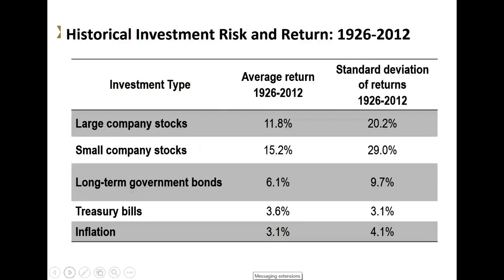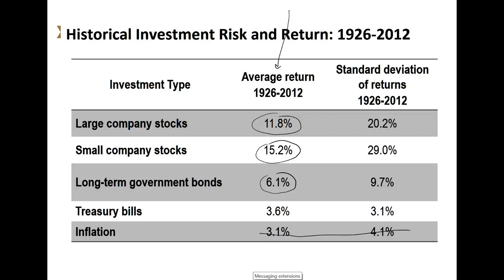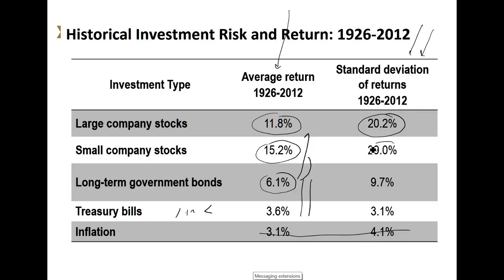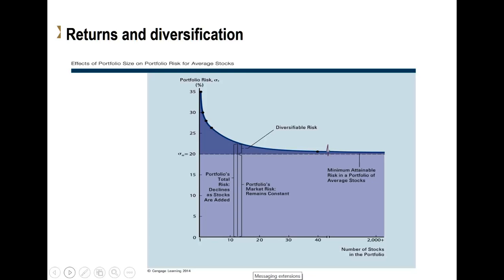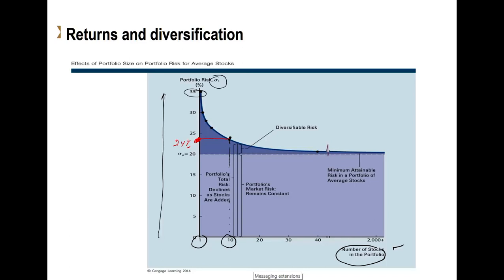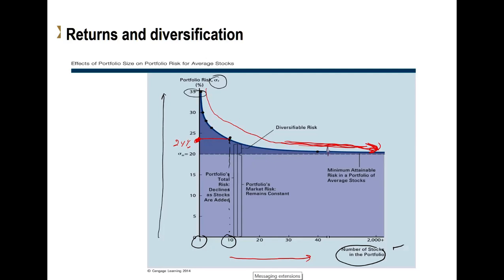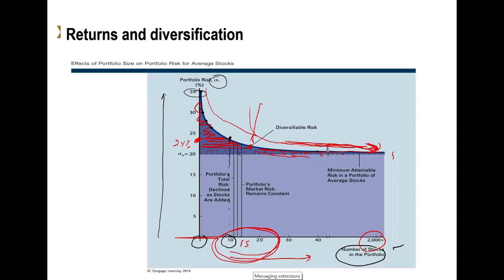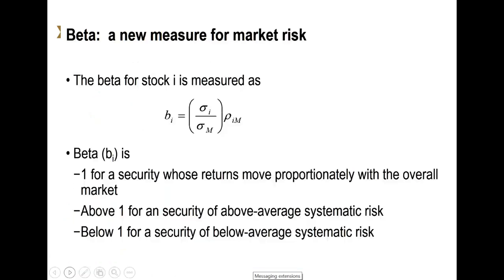2 Risk and Return Defining Risk Part 1 of 2